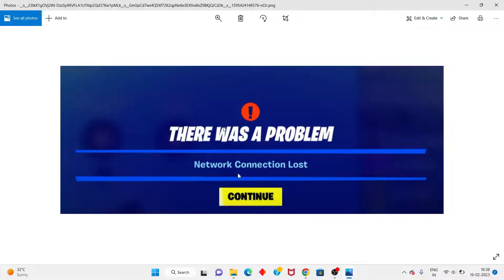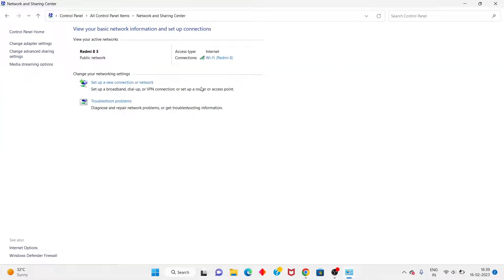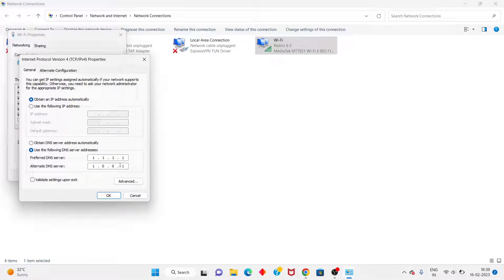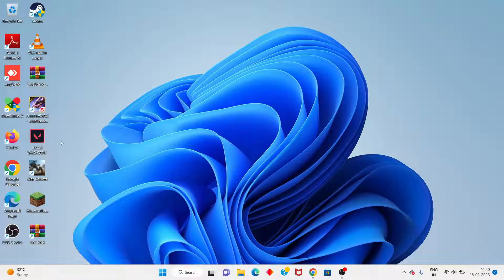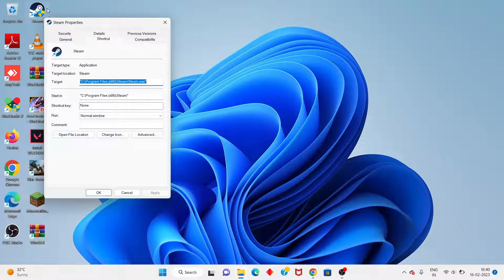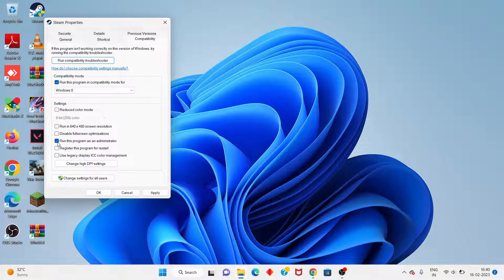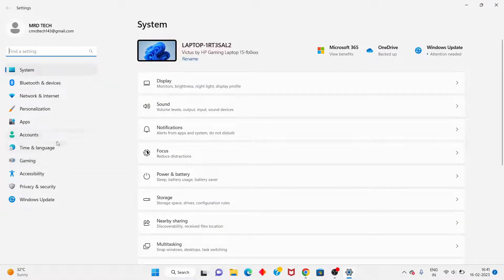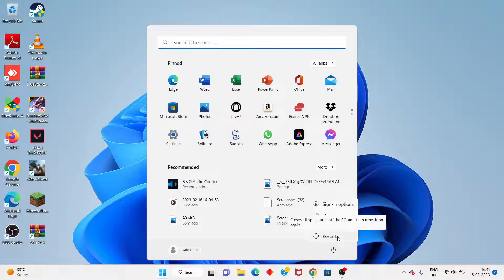Fortnite network connection lost - fixed (2023)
Check all Fortnite installation options
Open the Epic Games Launcher. Click on the three dots next to Fortnite. Click on Options. Make sure both checkboxes for Battle Royale and Save the World are checked.

If your internet keeps dropping, the issue is most likely with your wireless connection, not the device itself. The main reasons for Wi-Fi connectivity issues include a weak Wi-Fi signal, a congested internet service provider (ISP) network or hardware issues.